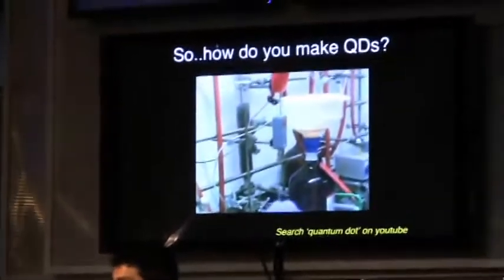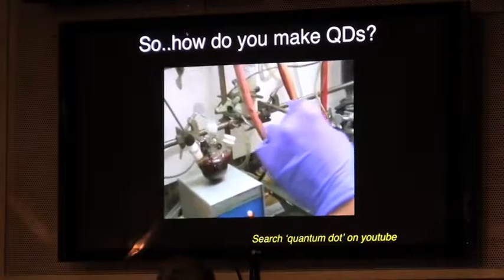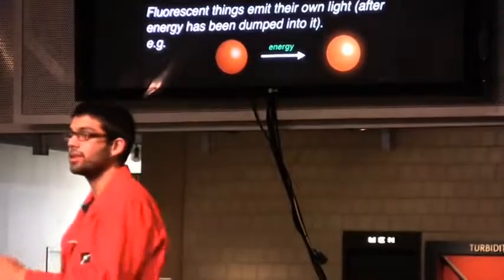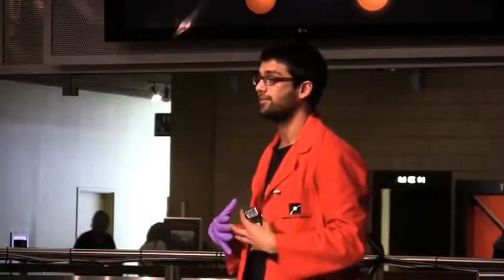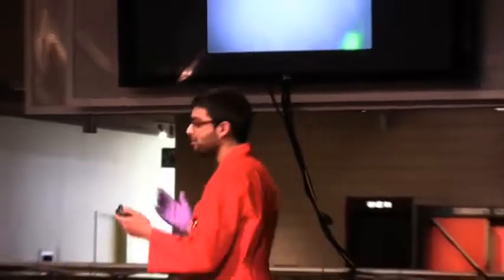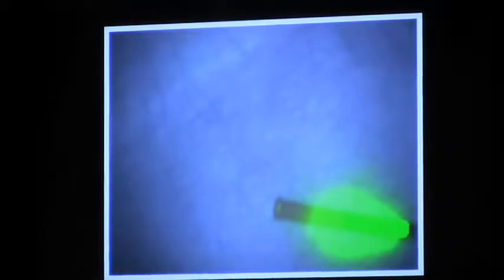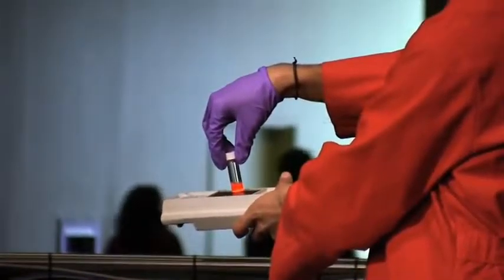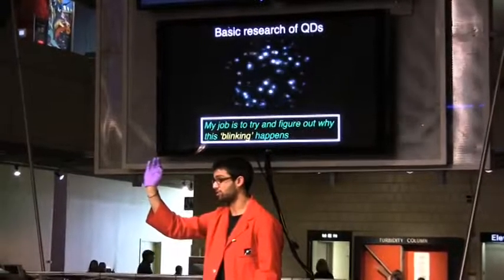2 of 2 An Introduction to Quantum Dots